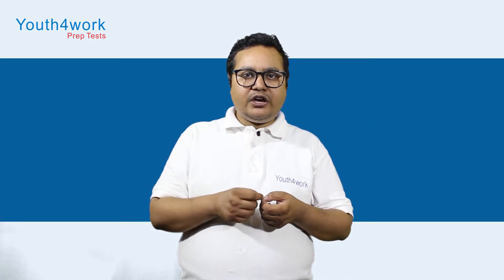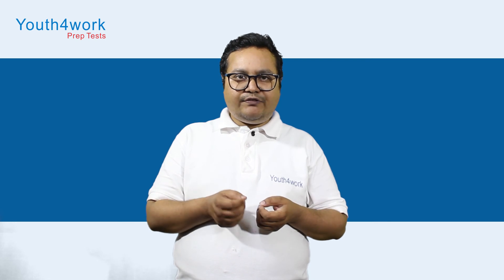CCC Exam Preparations | How to crack CCC ? Clear CCC in first attempt | CCC Tips and Tricks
This video is about tips and tricks of the CCC exam, in this age of digitization, the need to have at least some basic computer knowledge has become indispensable. National Institute of Electronics & Information Technology which operates within the Ministry of Electronics has implemented a Course on Computer Concept (CCC) for the common people to impart basic IT concepts to make them computer literate. Removing the demotivation factor from your inner self. This is the most important thing before preparing for exams, if you will demotivate yourself you’ll not be able to cope up with your studies further.
Also, don’t forget to visit our discussion forums and interact with other students and qualified personnel